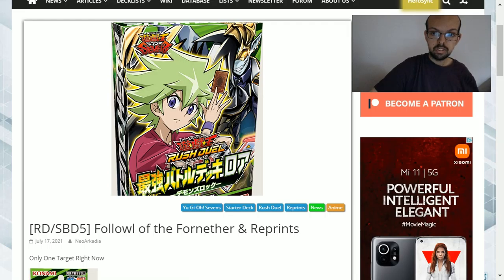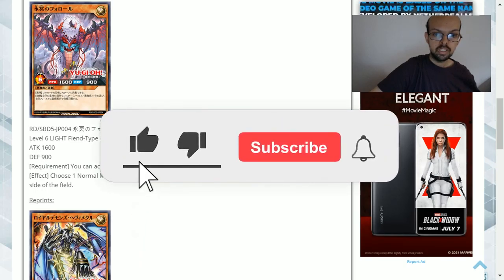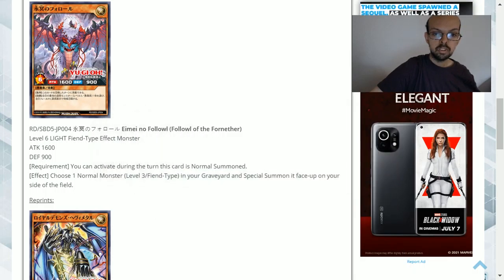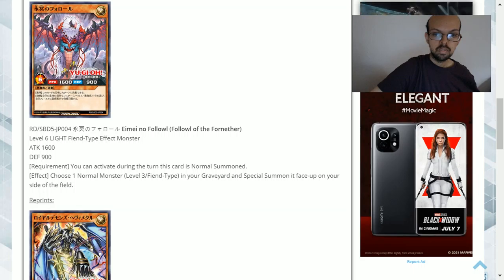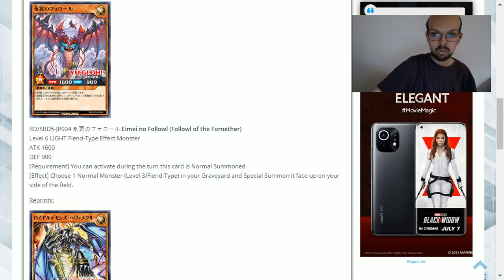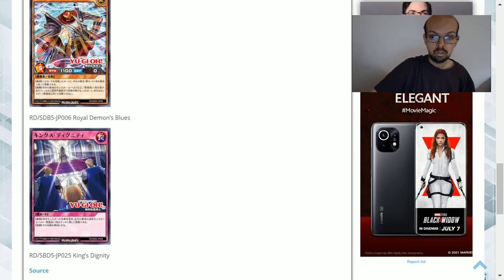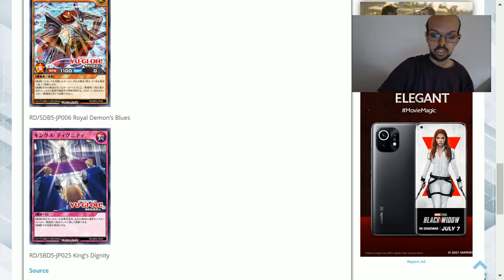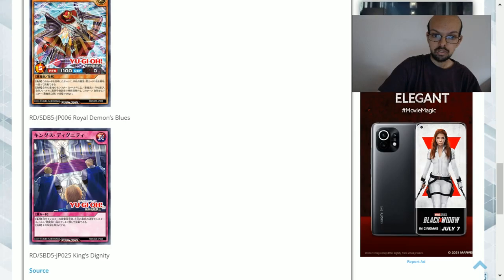Yugioh rush duels Roa structure deck followl of the fornether and reprints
In this video we look at a new structure deck given for one of the main characters within yugioh sevens Roa called followl of the fornether a monster that special summons very specific other monsters to your field.